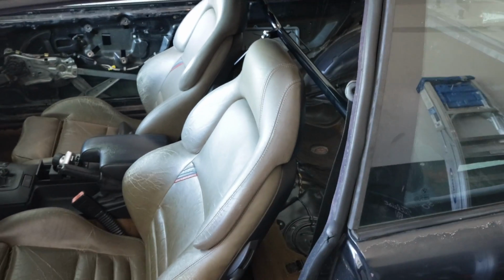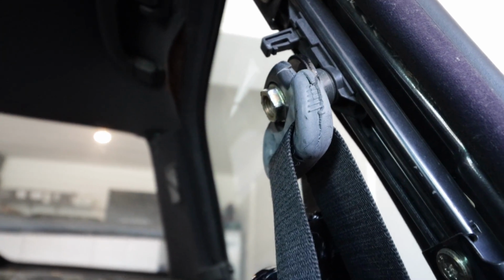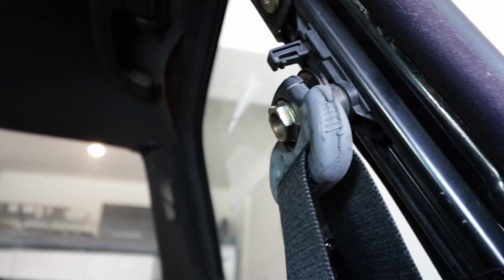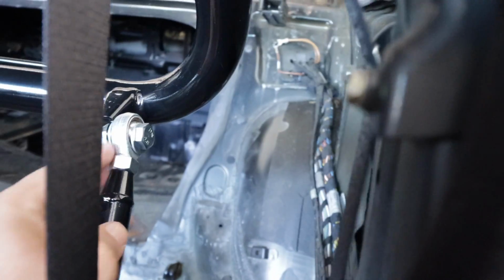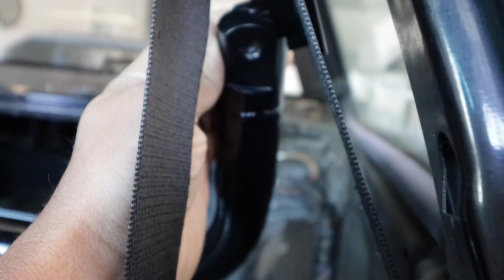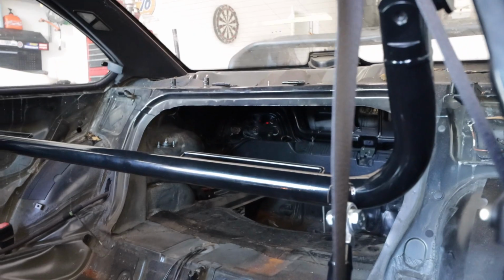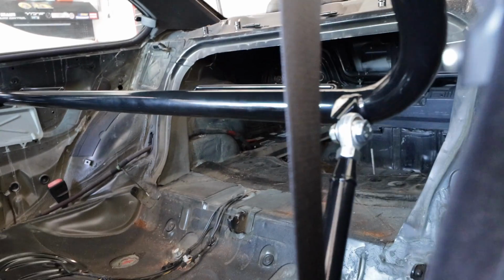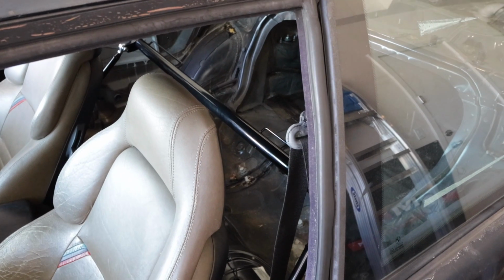Braum Harness Bar BMW e36 M3 Highly recommended!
Quick video of install process of the Braum Harness bar in my 1998 BMW M3. Exceptional quality, easy install, great packaging, highly recommend this product if you are looking harness bar this is it.